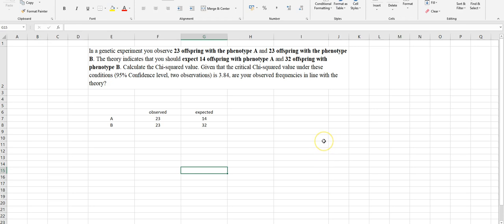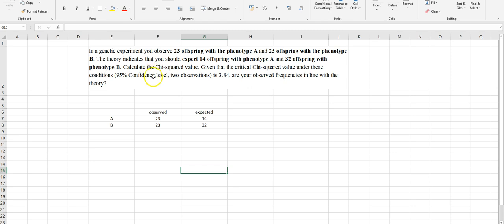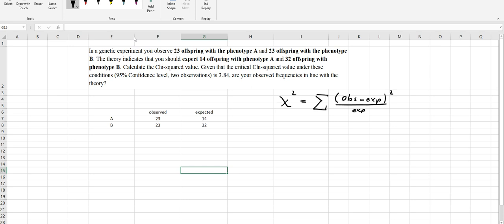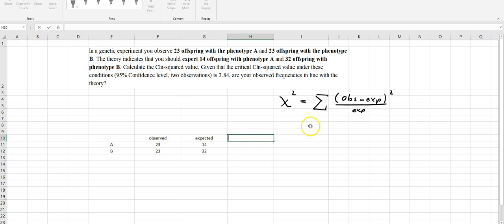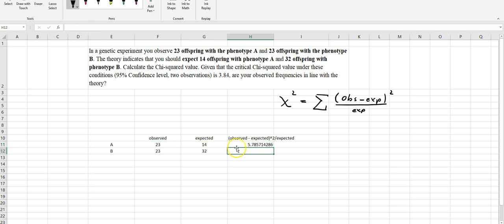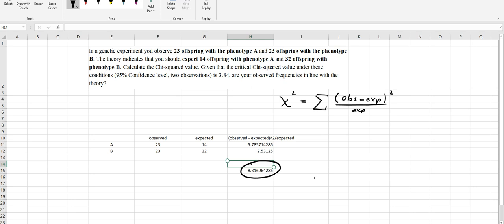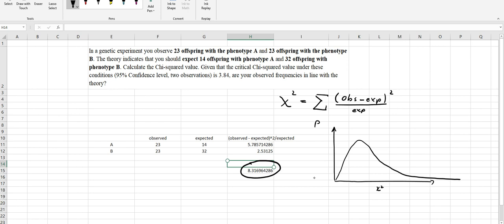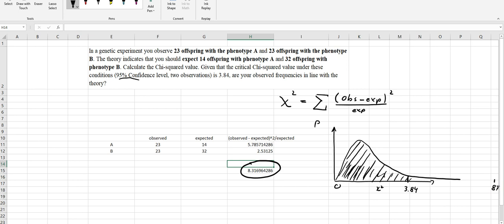goodness of fit